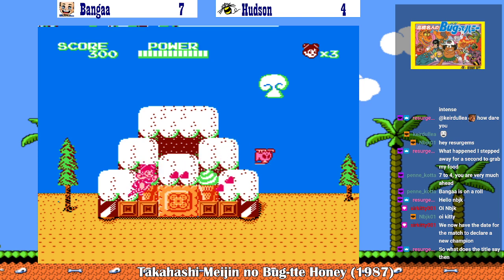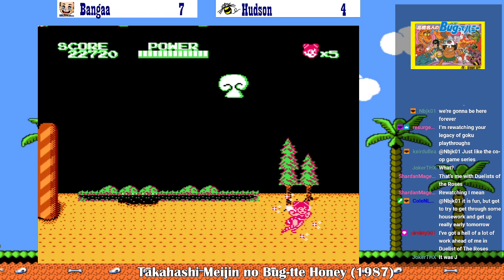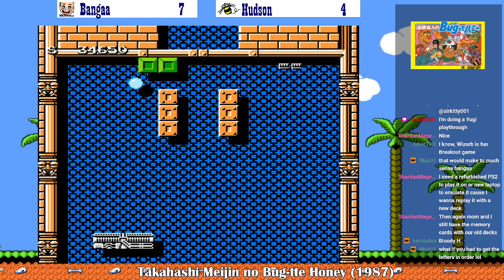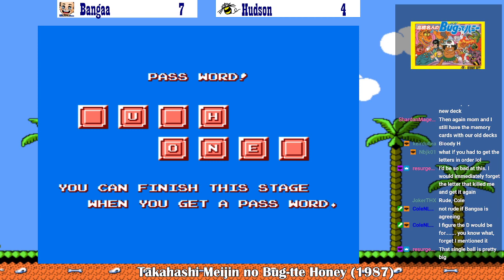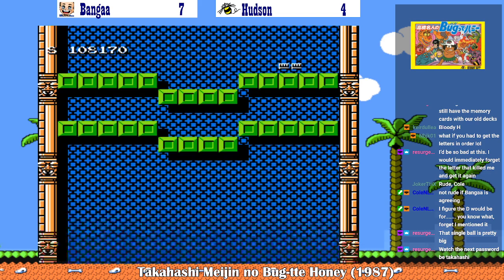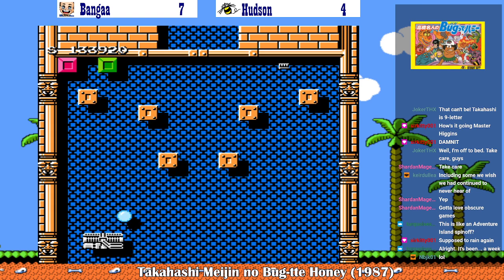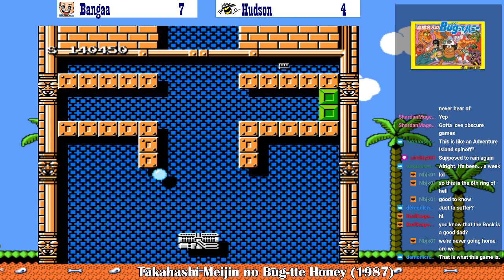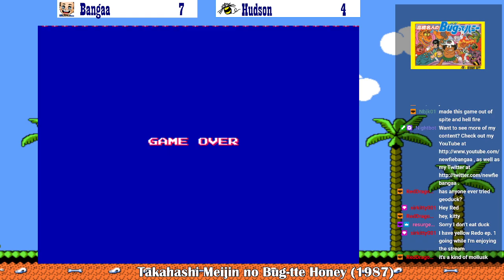Bangaa Vs. Hudson Episode 4: Game #12 - Takahashi Meijin no Bug-tte Honey (FC)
Part of the Bangaa Vs. Hudson series.

Streamed on April 25, 2023.